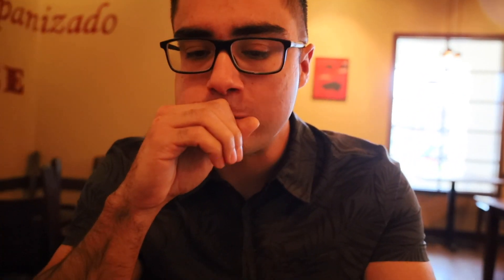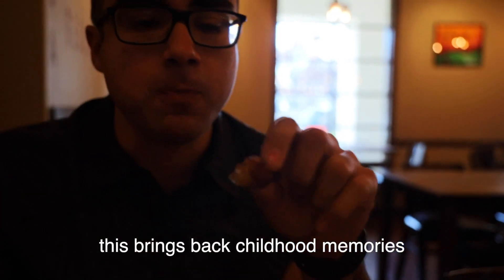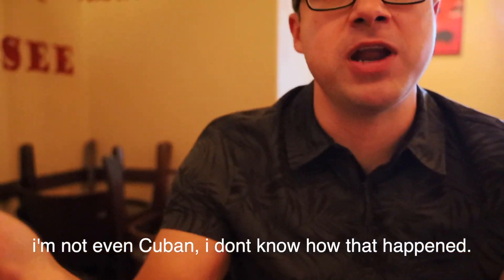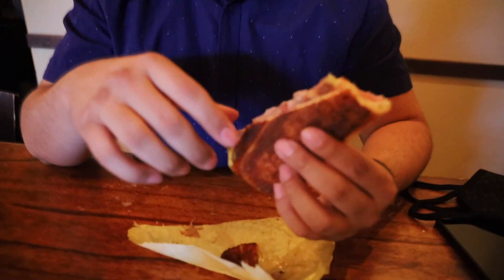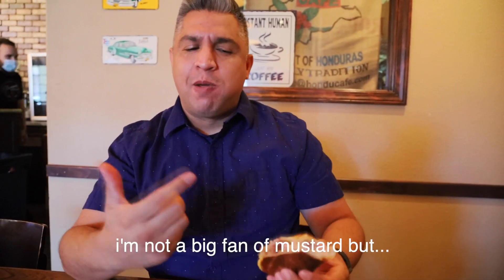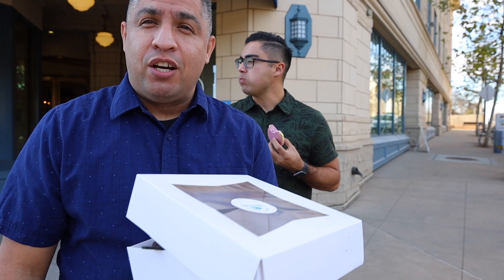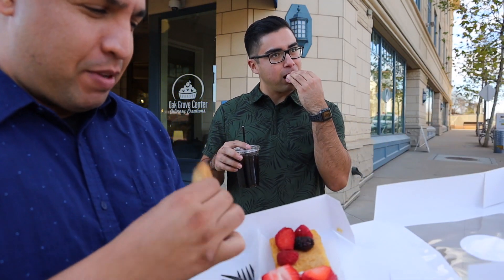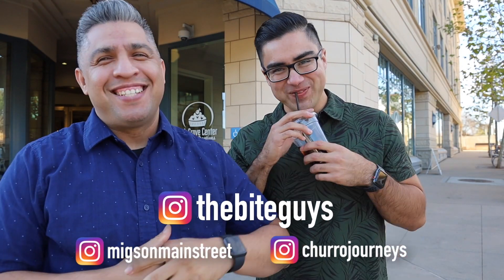Havana Kitchen | The Bite Guys Ep. 3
Had amazing Cubano Sandwiches at Havana Kitchen. if you're feeling some cuban flavors, Havanas is the place to go!

Specialties
Casual Cuban, offering Breakfast - Lunch - dinner with a complete coffee house using our own, in-house roasted blend for our legendary Cuban espresso & Cortadito coffees - we also have tea, hot chocolate and blended drinks. We're a fast casual establishment and offer our foods in a dish or bowl for dine-in or carry-out. Aside from our traditional dishes, we have empanadas, plantains, salads, baked goods and an assortment of delicious Cuban pressed sandwiches including our world famous "Cubano" sandwich. We have a comfortable environment for dining or just hanging-out to use our FREE WiFi.

The idea for this concept started to develop in 2001.

I was driven by a simple desire to help preserve a portion of my parents and families cultural heritage for future generations - a legacy if you will. I often reflect on the sacrifice my immigrant parents made in coming to this country - as many others have - to allow me the opportunity they had lost in their beloved Cuba.

It is essential for me to keep alive the "ingredients " of my culture and spirit which make us all unique, thus contributing to the diversity that makes this wonderful country thrive.

In 2006, I constructed and opened a small commercial kitchen at an industrial park in Murrieta, CA. we mostly catered to the local communities. Within a couple of months I converted the front reception area (6 tables) into a dining room. Word spread quickly of our great food and coffee throughout the neighboring

communities, and through word-of-mouth began to established a large following.

In 2012 A loyal customer offered us a commercial space in Old Town Temecula.